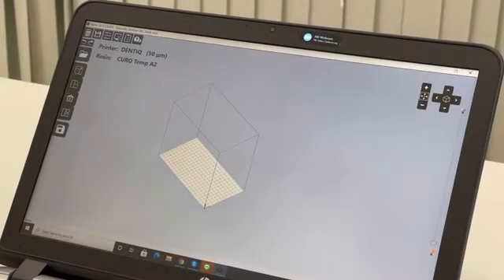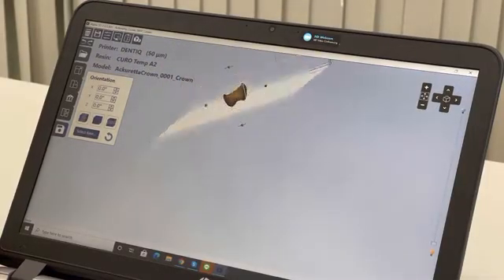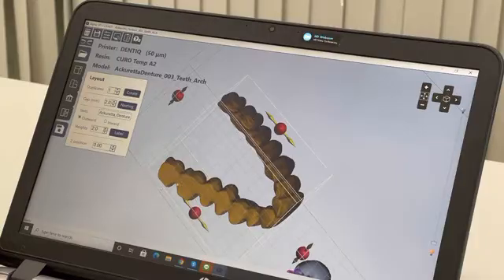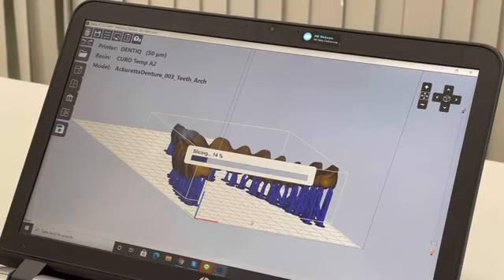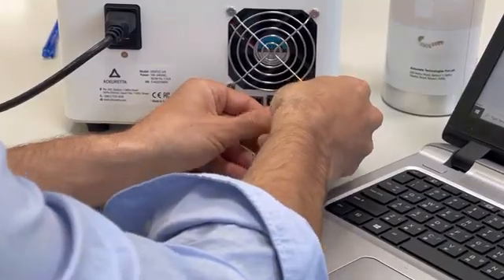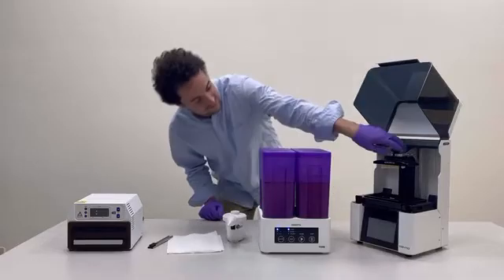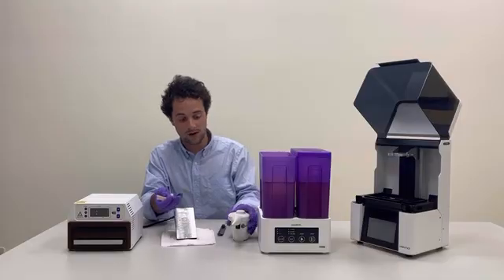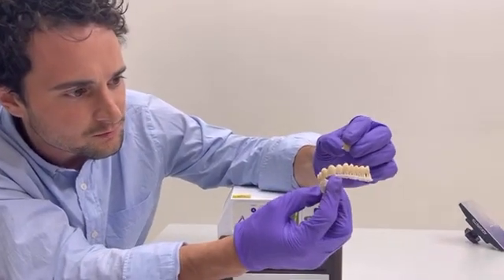Ackuretta's Masterclass for Crowns and Bridges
Learn how to easily print successful crowns and bridges using CURO Temp A2 resin, with Ackuretta's technician.